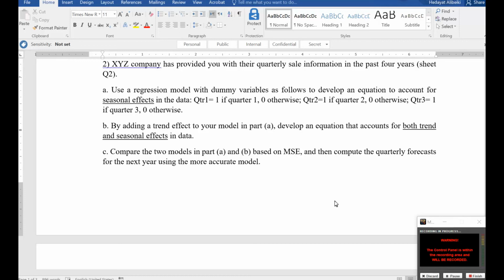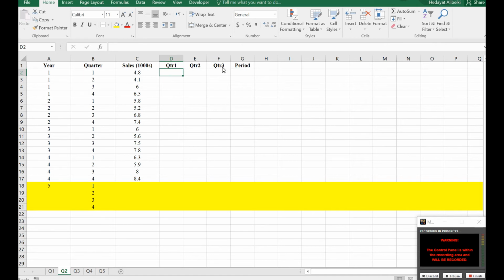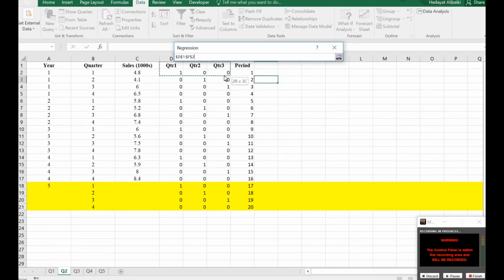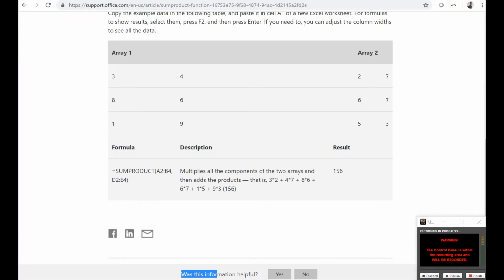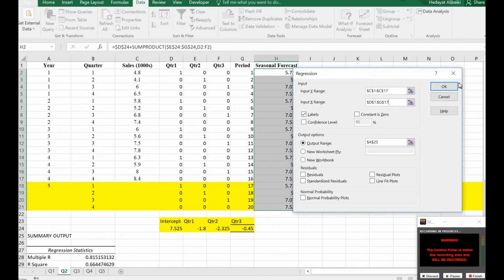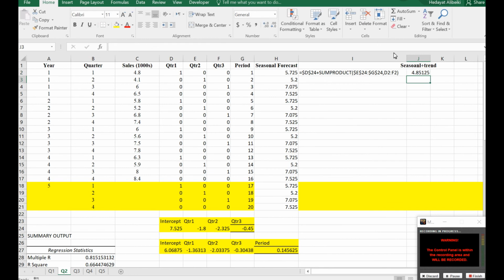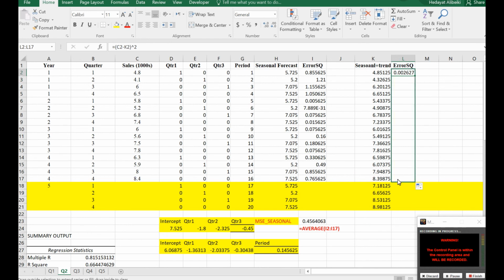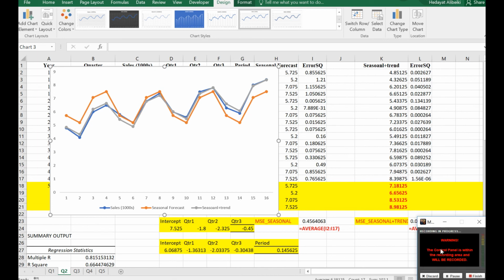Exam_Forecasting_Seasonal_Trend